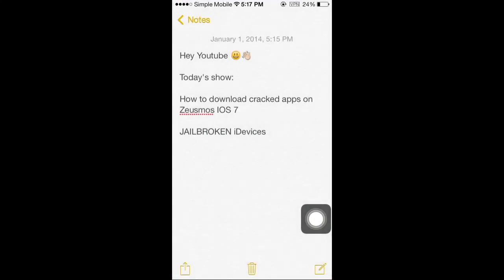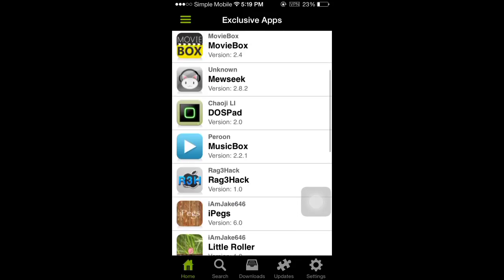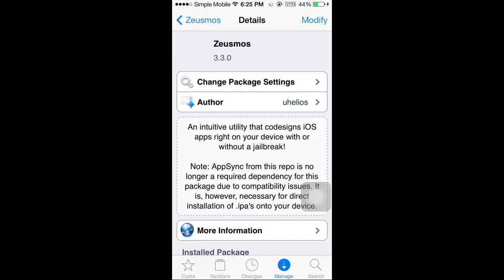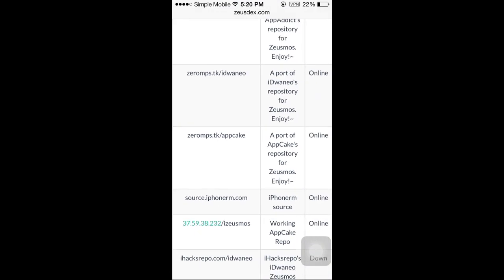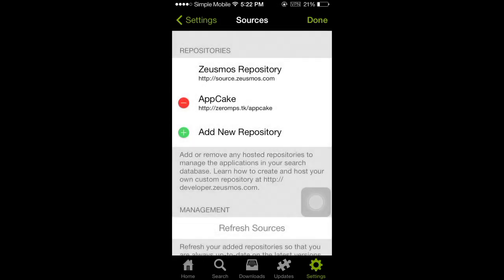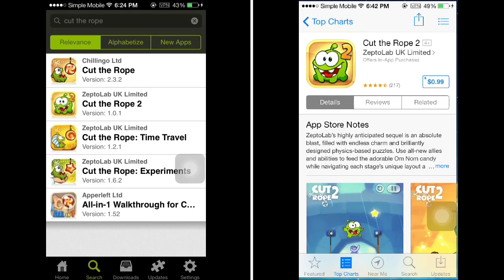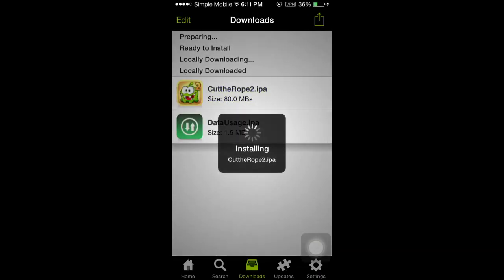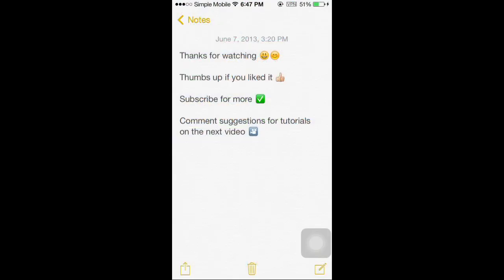How to Download Cacked Apps on Zeusmos for IOS 7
In this video I will show you to download cracked apps on Zeusmos for IOS 7